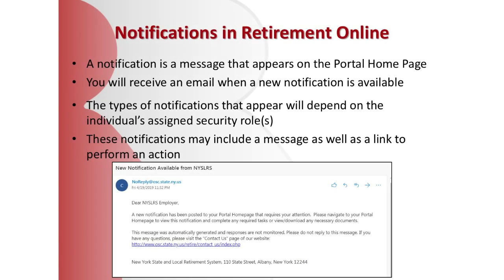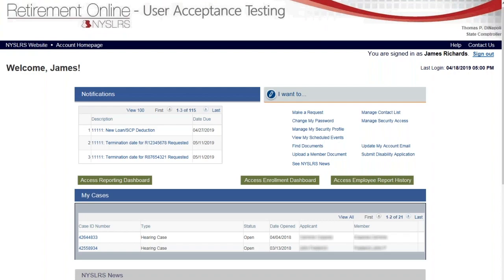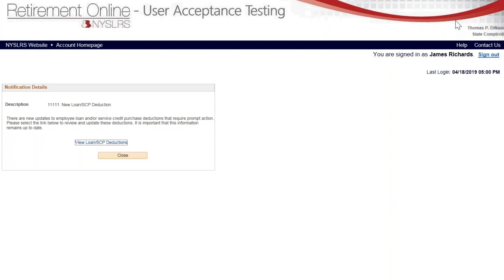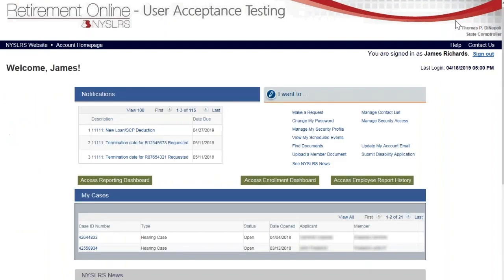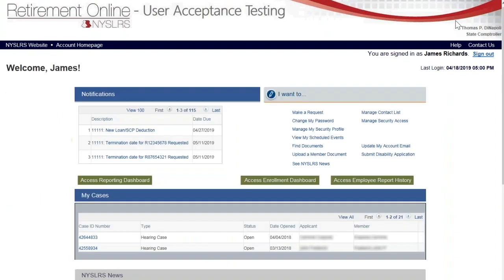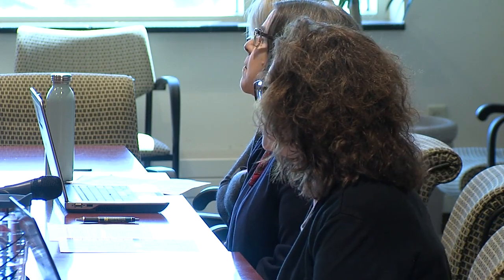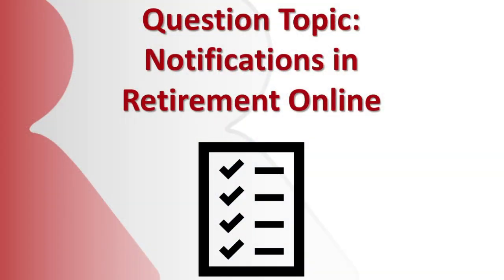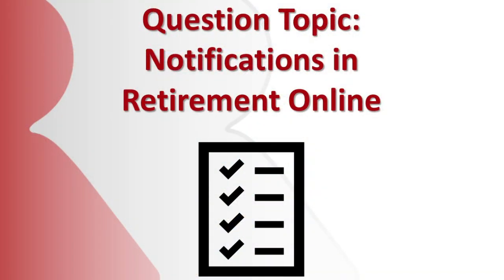Retirement Online Ask Me Anything Webinar: Notifications in Retirement Online - April 23, 2019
During this session, we featured demonstrations on reviewing notifications, and answered questions from NYSLRS employers about working in Retirement Online.